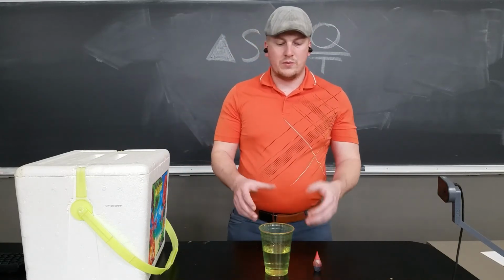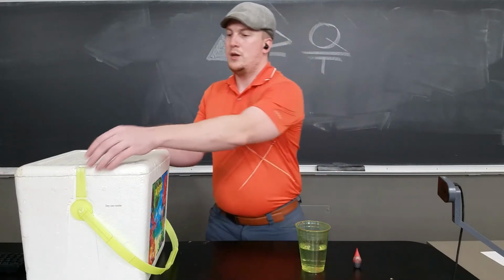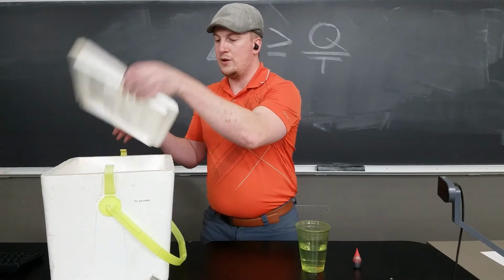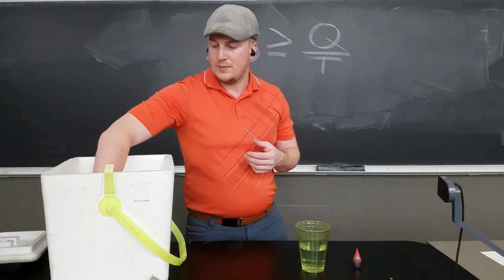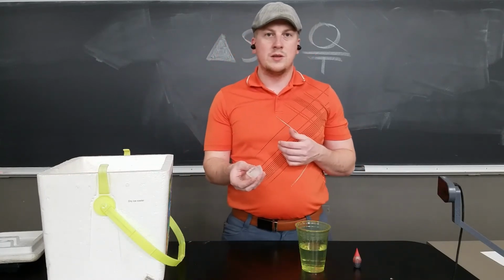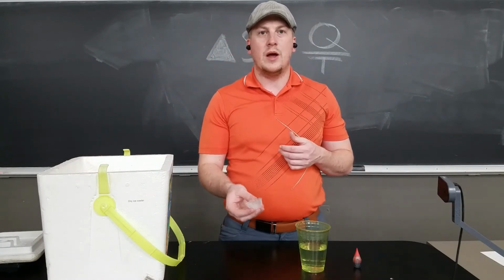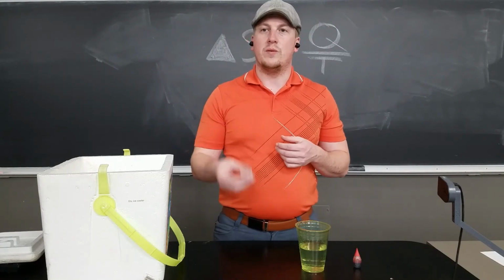Physics Demonstration 2nd Law of Thermodynamics Entropy